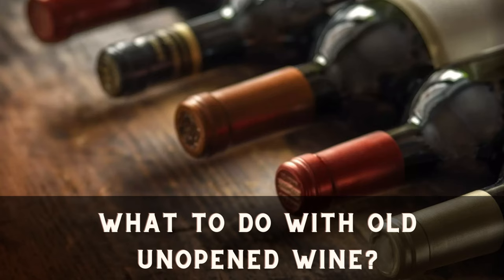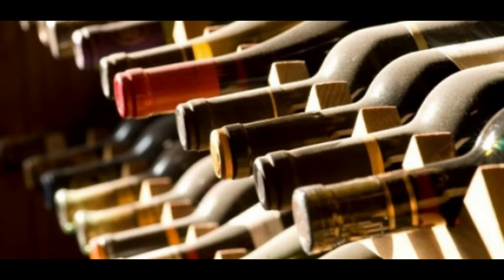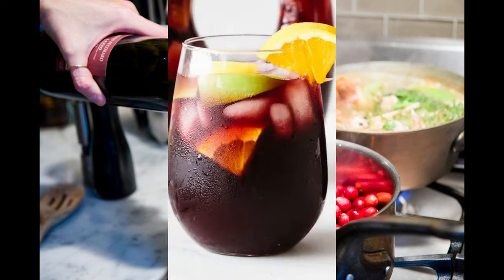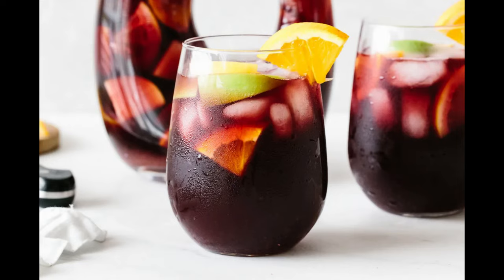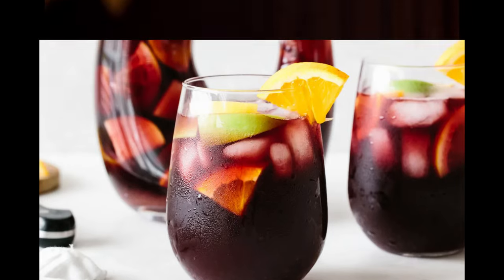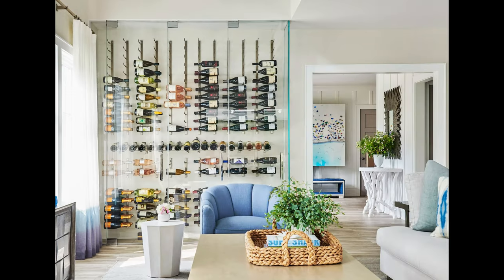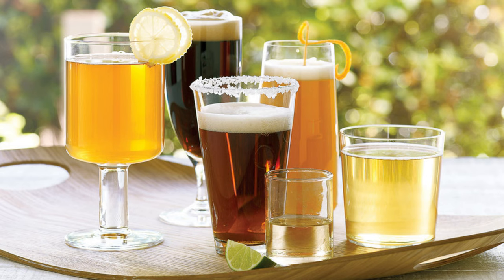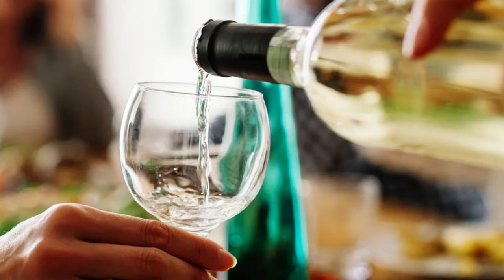What to Do with Old Unopened Wine?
Do you want to know: What to Do with Old Unopened Wine?

In this video, you will have a clear answer.